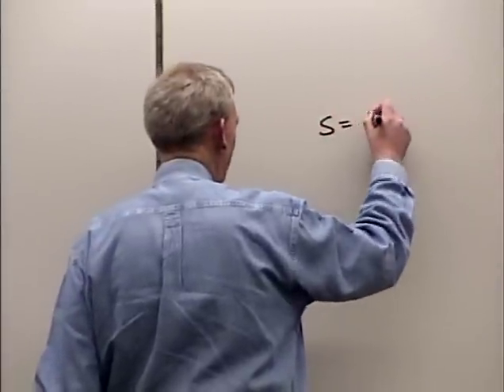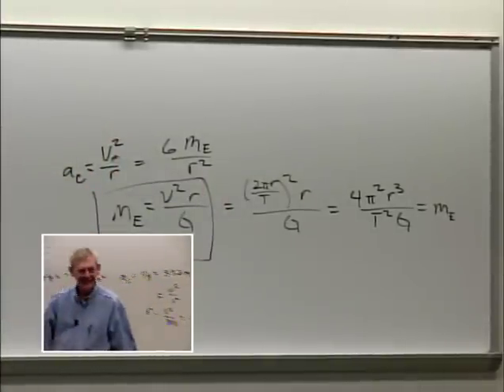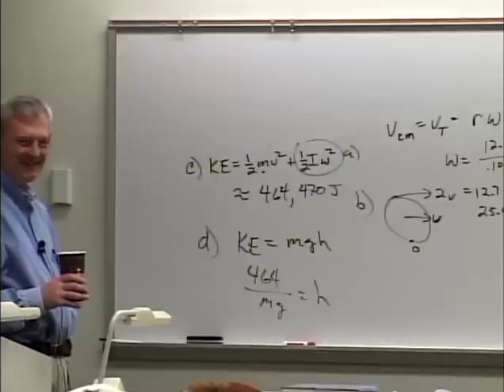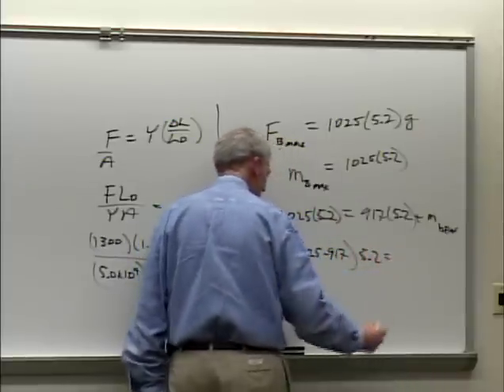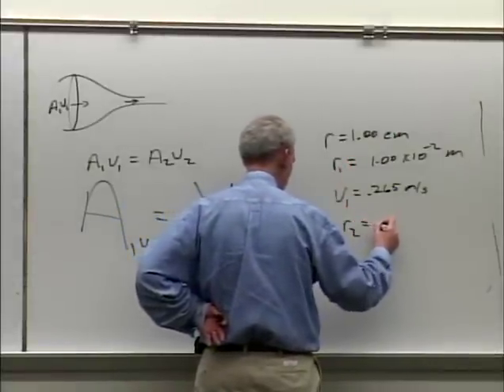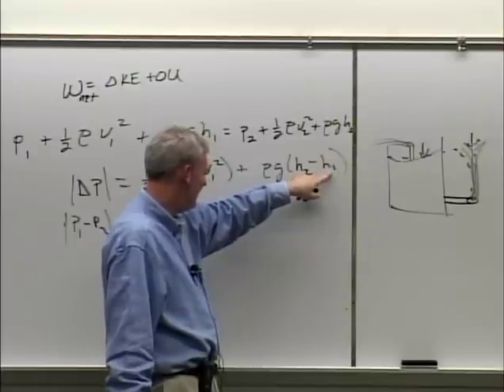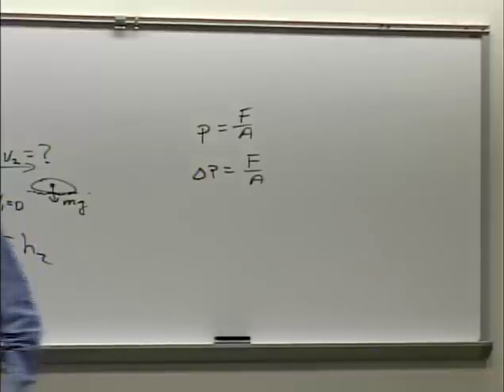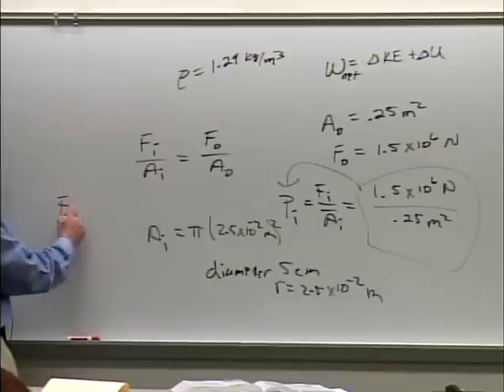Physics 210 - Lecture 23 - Bernoulli Equation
UMKC Physics Professor Robert Riggs discusses the Bernoulli equation